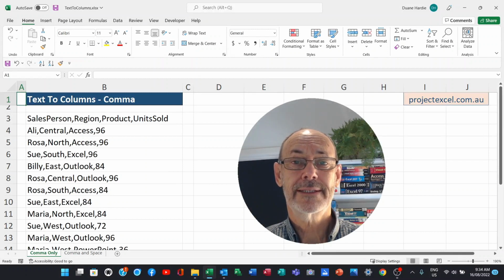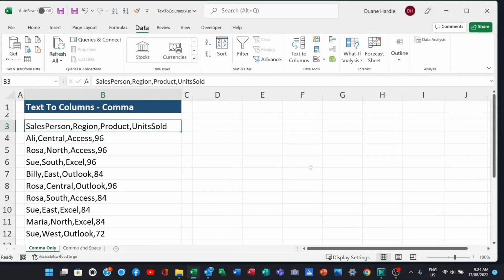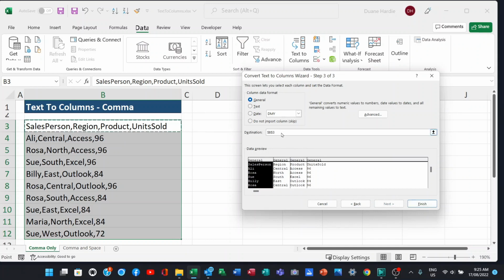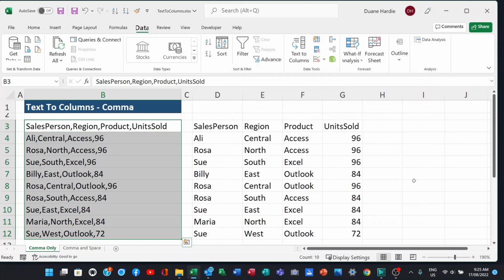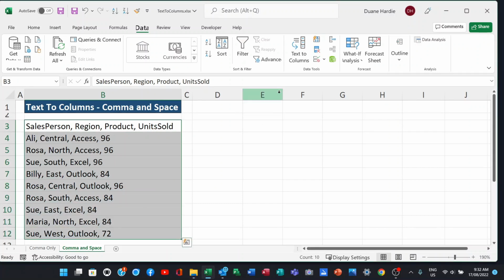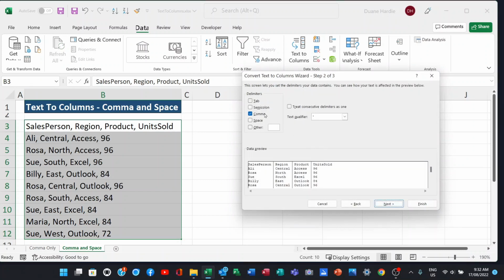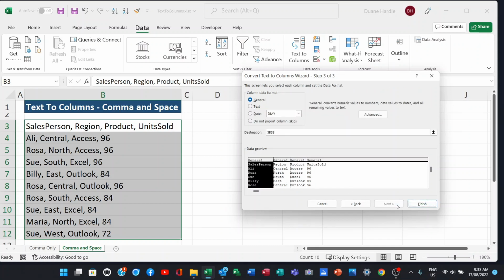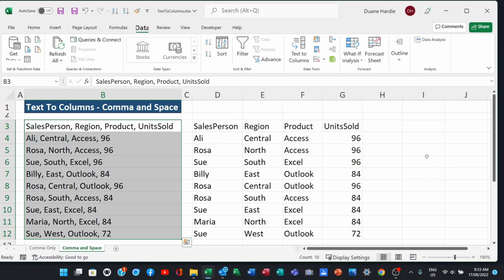Text To Columns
An Excel Quick Tips short session on how to convert text to columns using the Wizard.